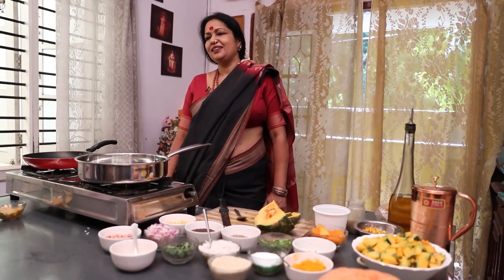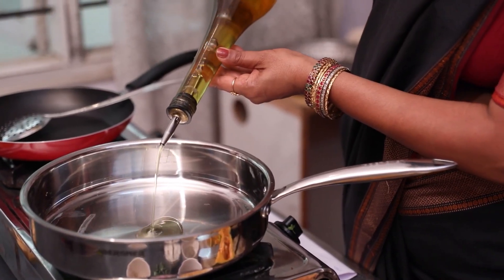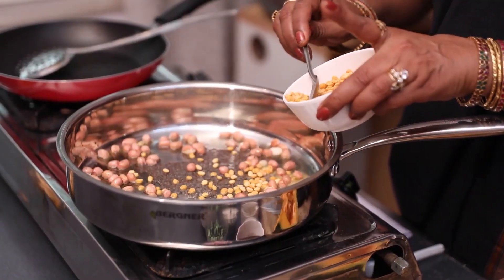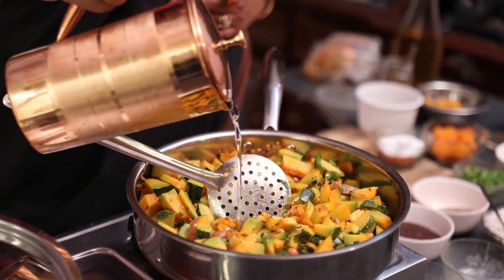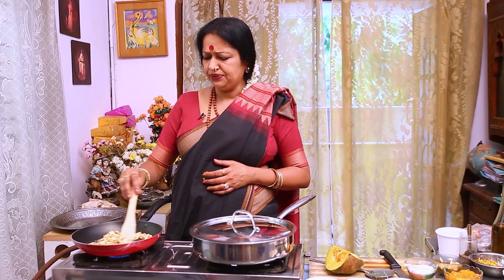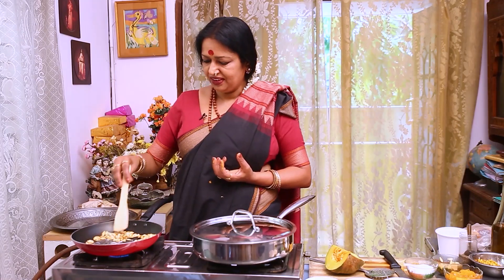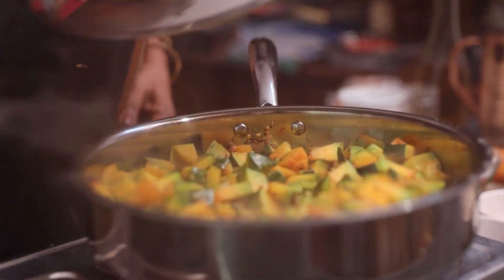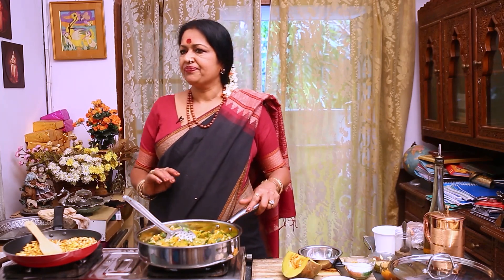sweet pumpkin vegetable and pumpkin seed mixture